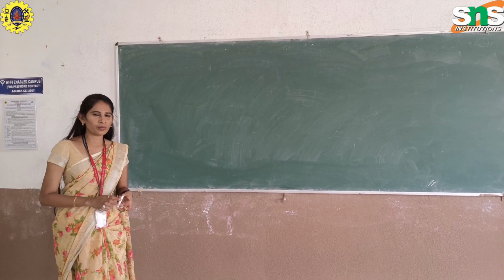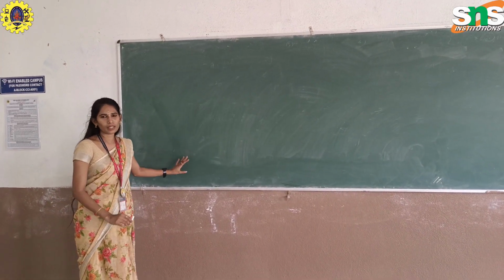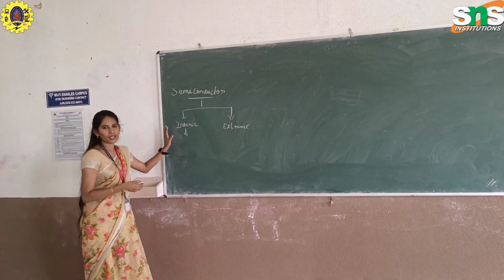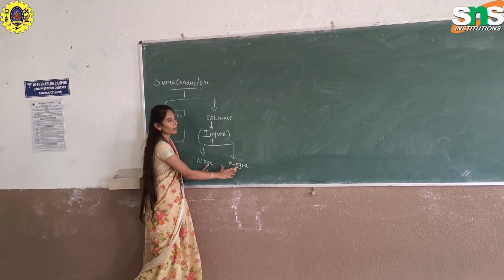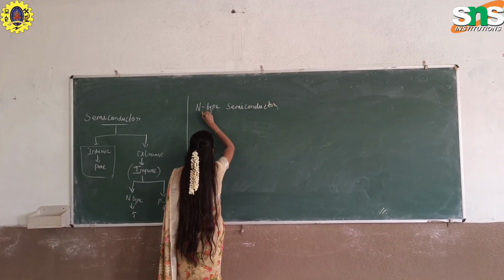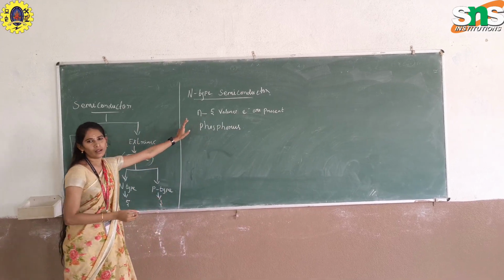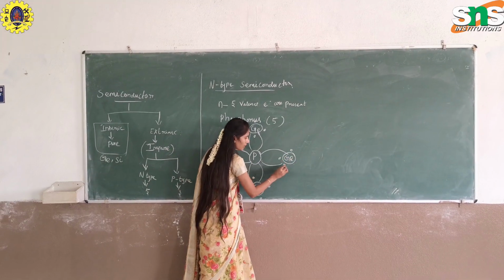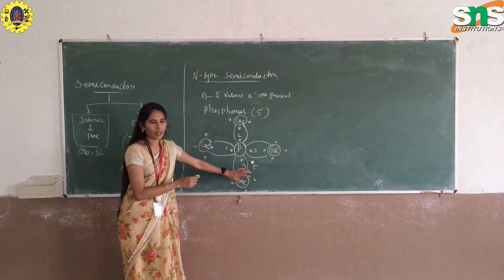snsinstitutions snsdesignthinkers designthinking